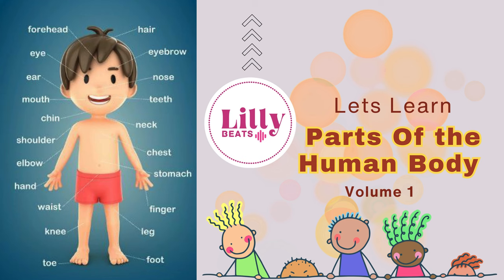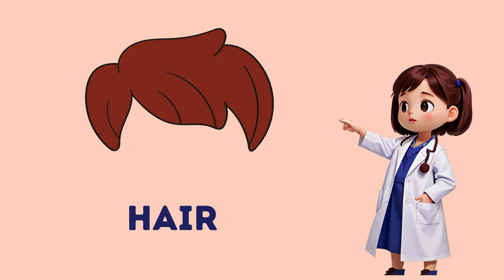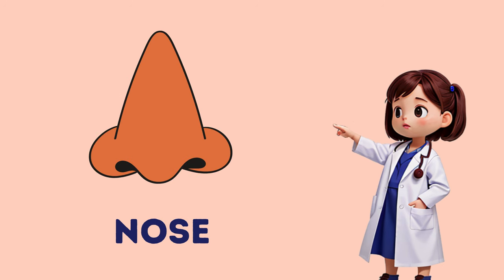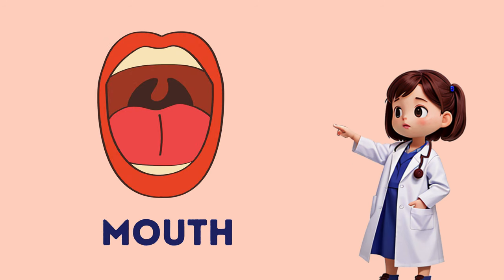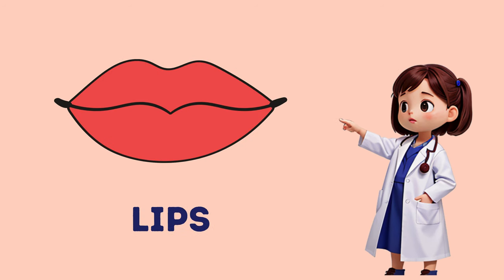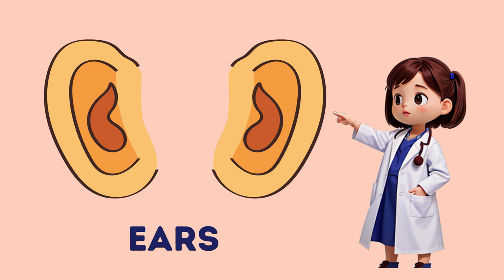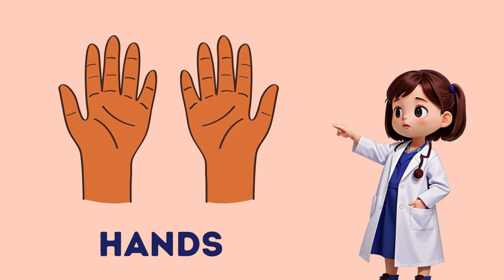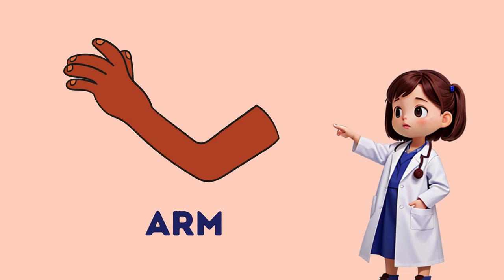Fun Learning: Parts of the Human Body for Kids | Video | Easy Learning | Baby video | English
👦🧠 Welcome to our educational journey into the human body! In this engaging video for kids, we explore the different parts of the human body in a simple and fun way. From the head to the toes, join us as we discover the names and functions of each body part through colorful animations and interactive learning. Perfect for preschoolers and young learners!

👶 Recommended for: Preschoolers, Toddlers, Early Learners

Reach our Channel : @LillyBeatskids